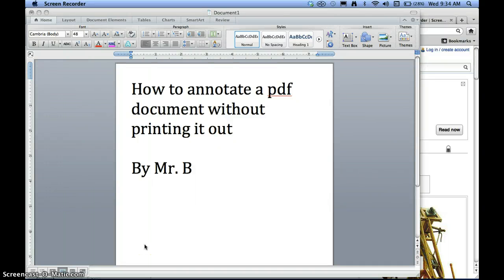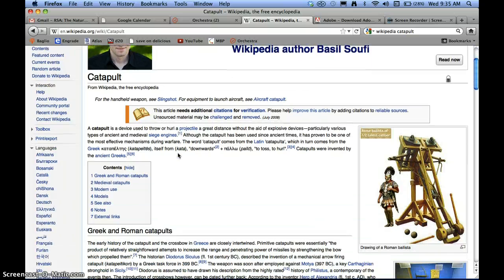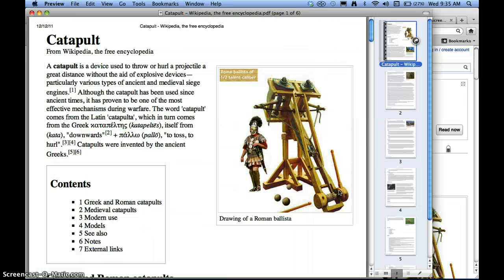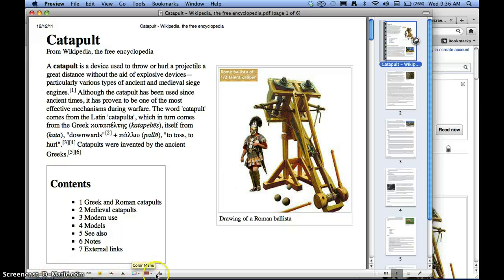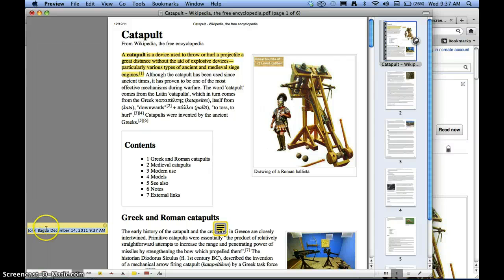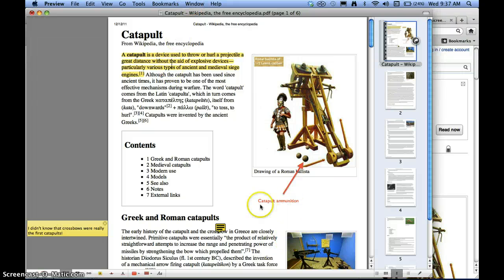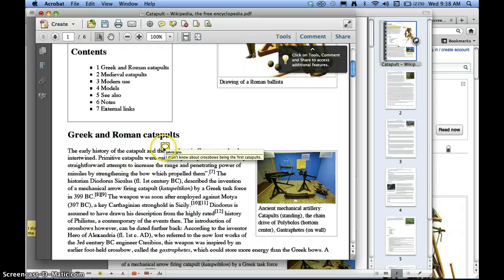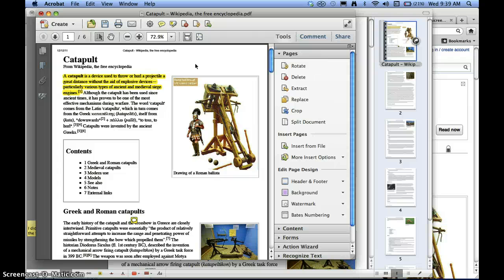How to annotate a pdf without printing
It is very easy to annotate and highlight a file on your computer without ever having to print it out.  This video shows how to do it using both Preview and Adobe Acrobat